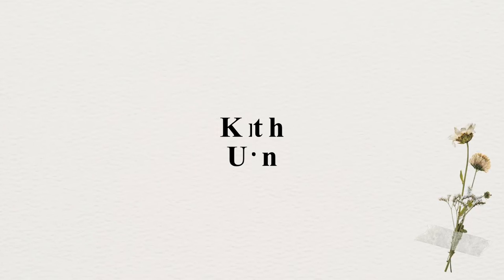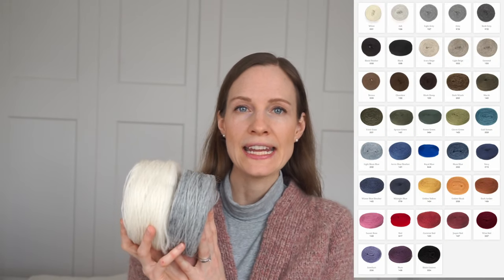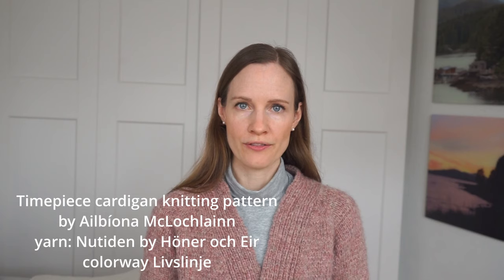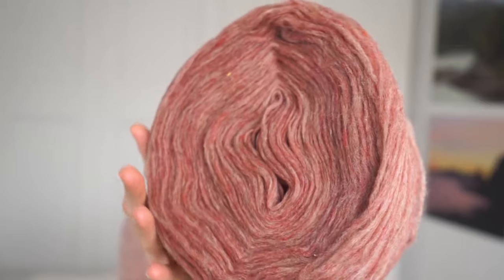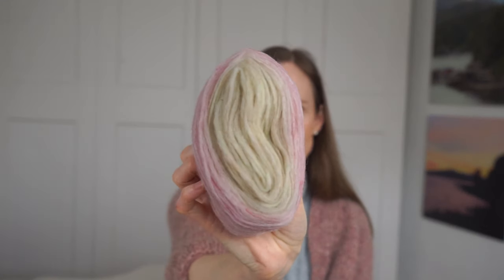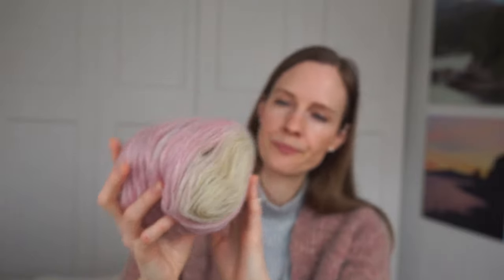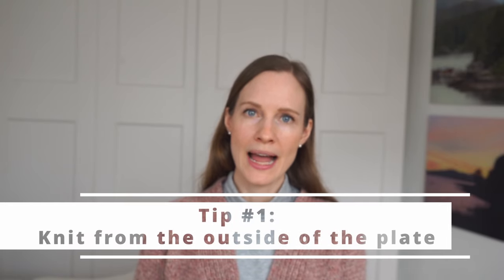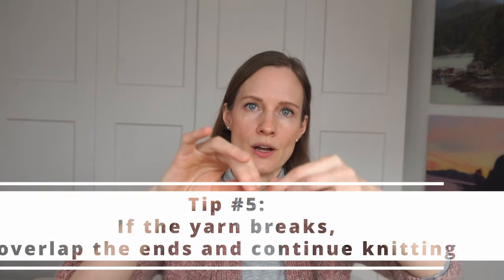Knitting with Unspun Yarn: Nutiden, Plötulopi, Manchelopis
This video is all about knitting with unspun yarn with a special focus on Nutiden yarn. I’ve only started knitting with unspun yarn recently and want to share my experience with you as well as give you some practical tips and tricks.

Timestamps:
00:00 Knitting with unspun yarn intro
00:38 What is unspun yarn
03:24 Plotulopi yarn by Istex
03:58 Saturday Shrug
06:08 Tiempiece Cardigan
06:25 Nutiden by Honer och Eir
16:20 Sock Knitting with Natural Sockyarn
17:41 Manchelopis by WoolDreamers
18:40 Unspun Yarns on Etsy
18:55 Tips for Knitting with Unspun Yarn

Do you want to give knitting with sustainable, all natural sock yarn a try?

yarn: Nutiden by Höner och Eir, colorway Livslinje

yarn: Plötulopi by Ístex, colorways white & light grey